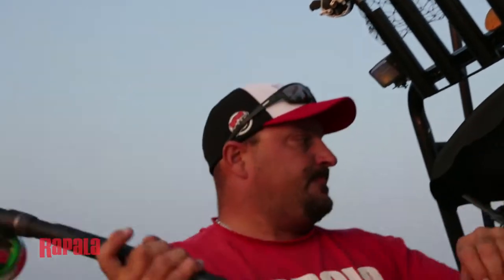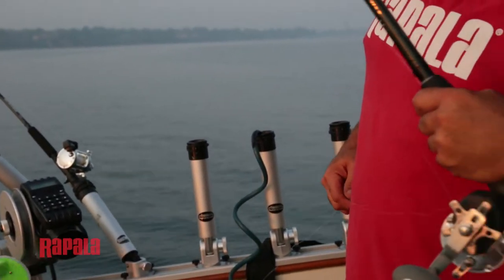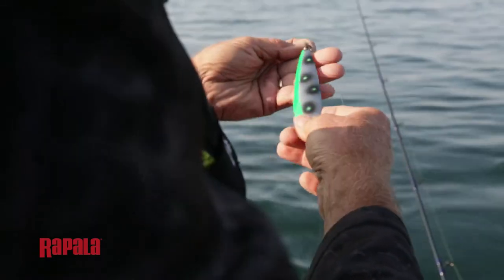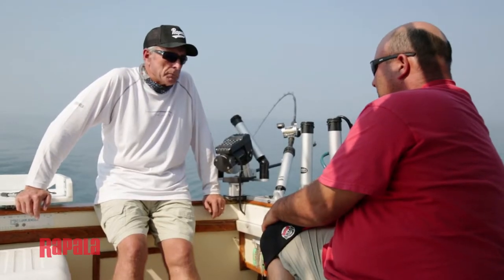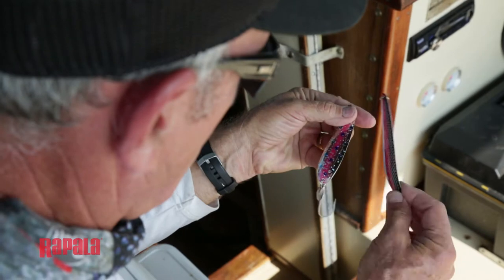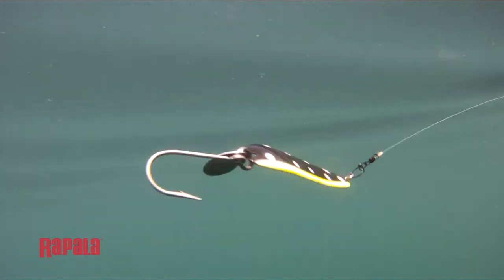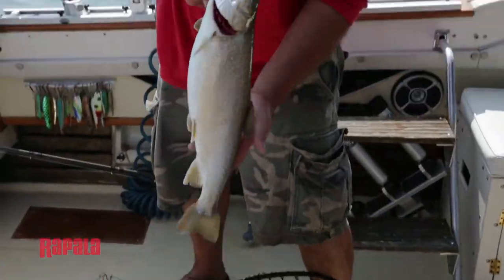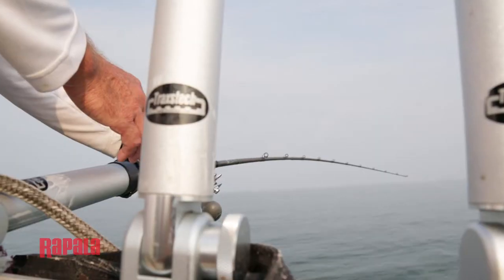Great Lakes Salmon and Trout Luhr Jensen Coyote Spoon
Italo Labignan host Canadian Sportfishing TV series gives tips on trolling for Great Lakes Salmon & Trout with Luhr Jensen Coyote Spoons